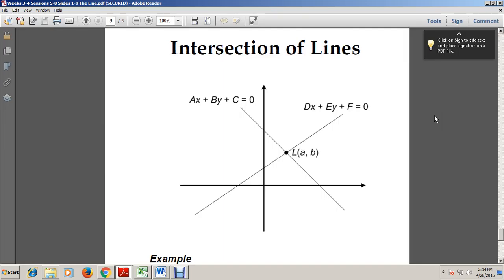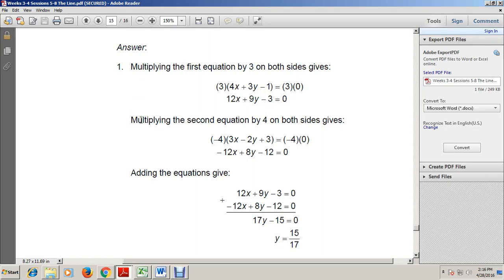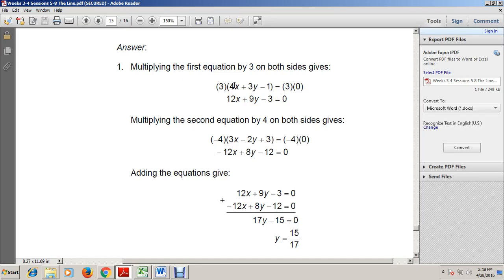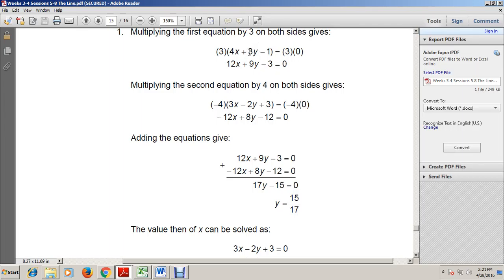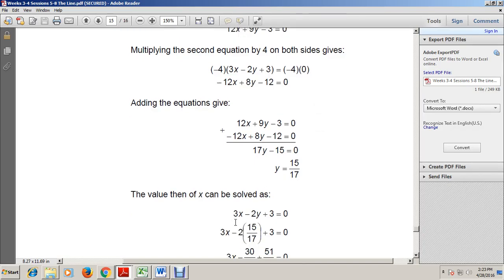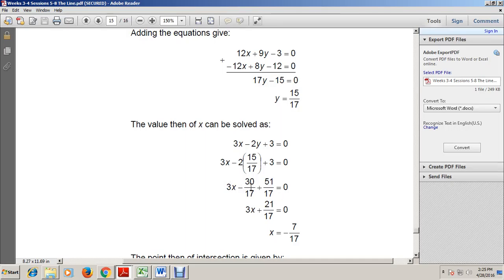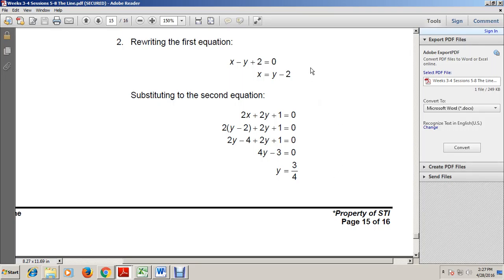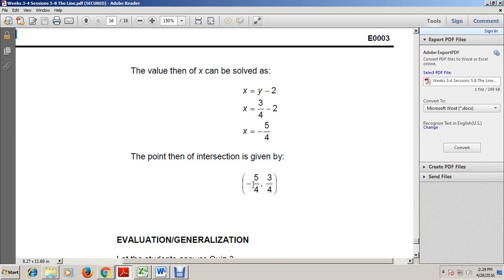The Intersection of Lines